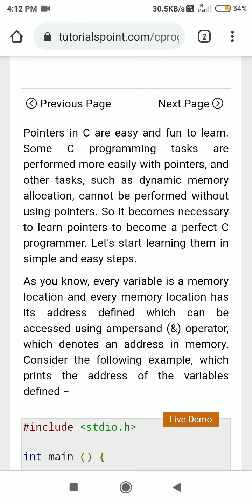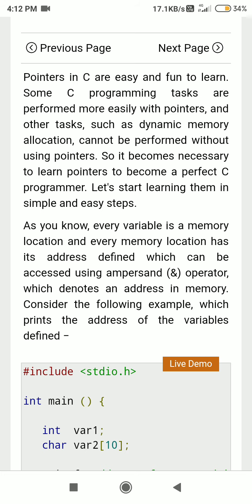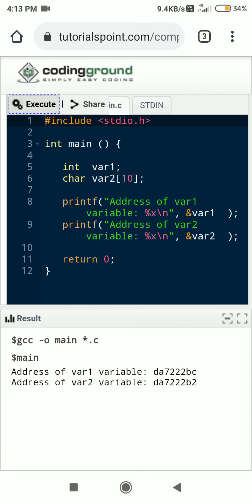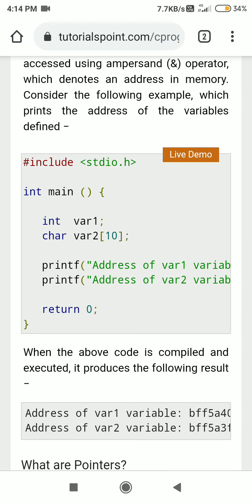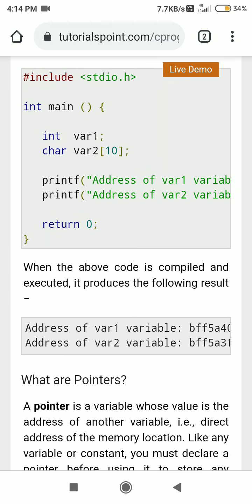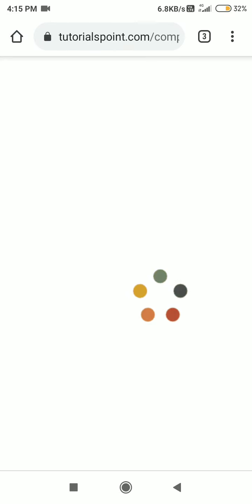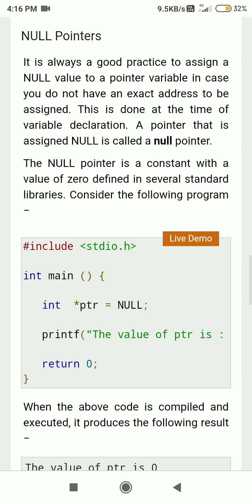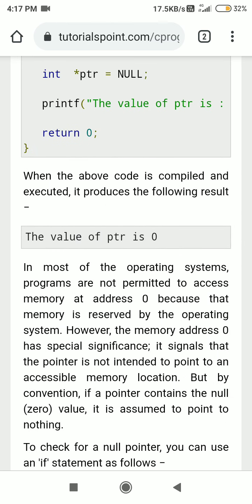Pointers in C